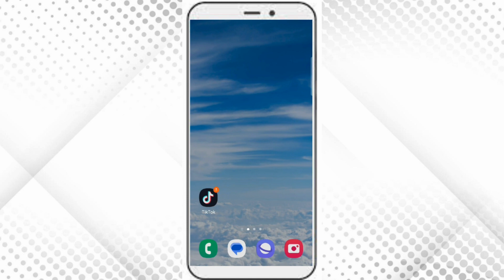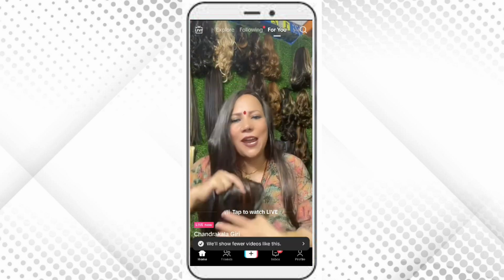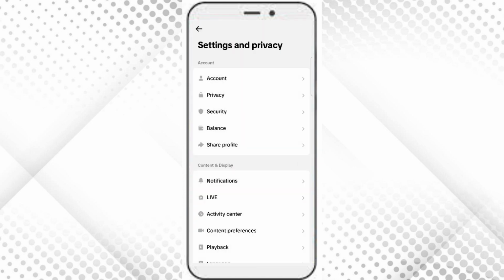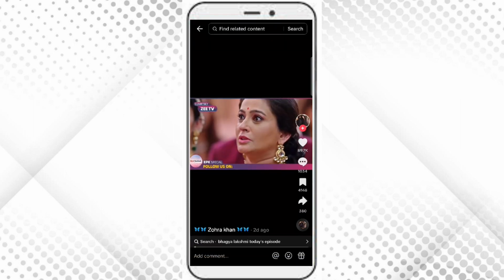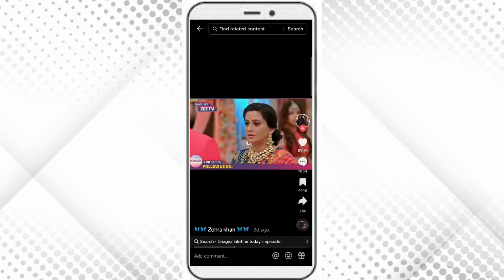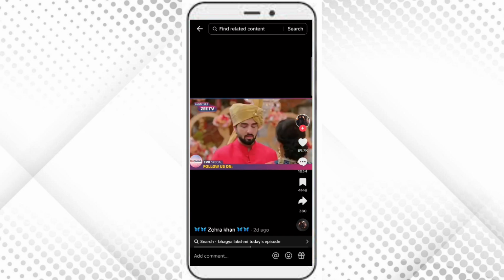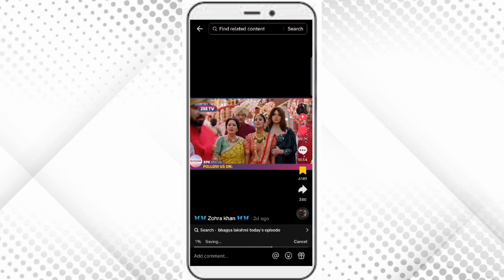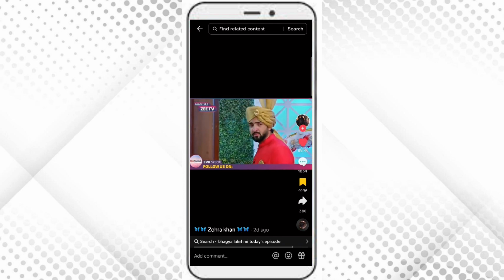How to Undo "Not Interested" in TikTok (2023)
This video is on how to undo not interested in video on tiktok? In this quick tutorial, learn how to reverse the "Not Interested" action on TikTok! Whether you accidentally dismissed a video or had a change of heart, we'll show you the simple steps to bring back content you might have missed. Don't miss out on awesome TikToks - watch now and get back to exploring your feed!